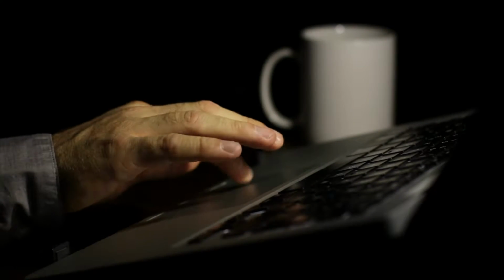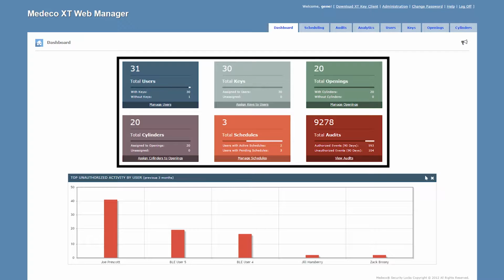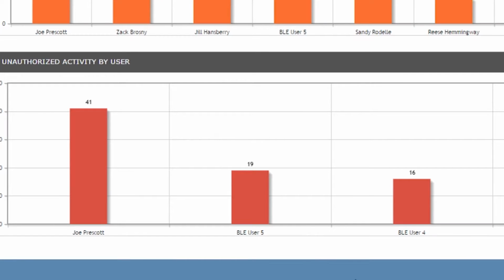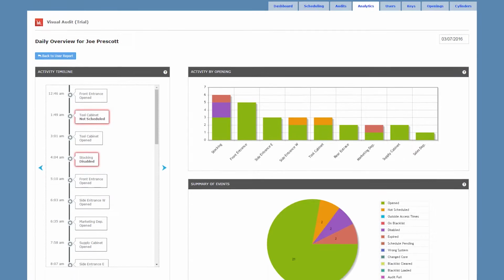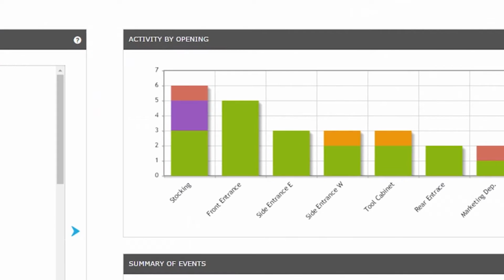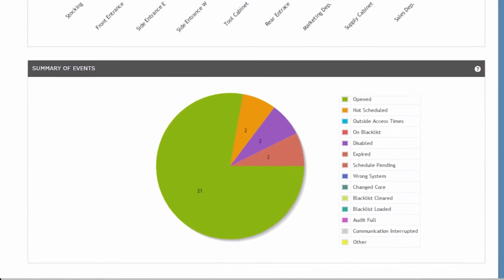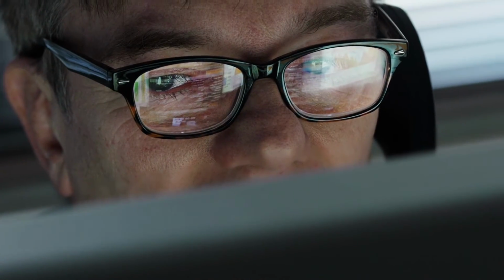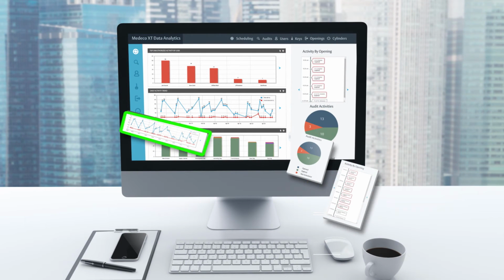Medeco XT: Data Analytics Overview - Medeco Locks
Overview of the Medeco XT Data Analytics feature. With mechanical keys, you never know which openings employees have accessed or attempted to access in your facility. Medeco XT intelligent keys and locks--combined with its unique web manager software program featuring Data Analytics--give you access control and accountability in just three clicks.